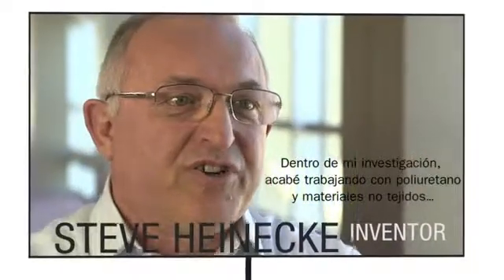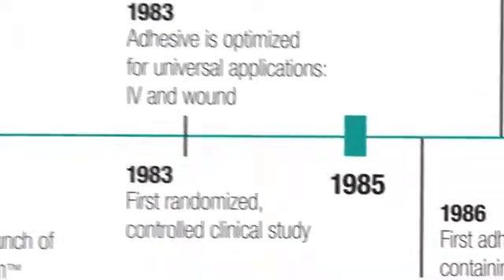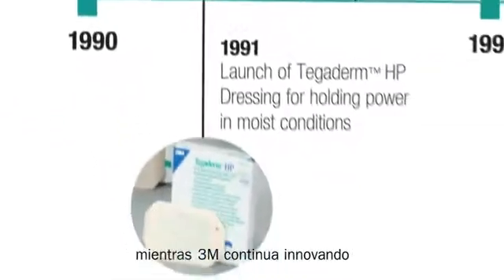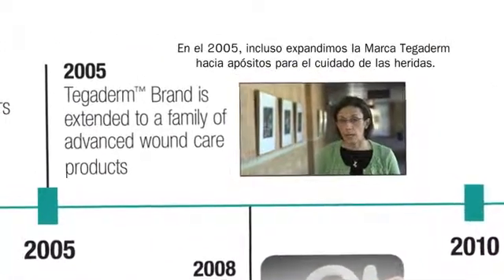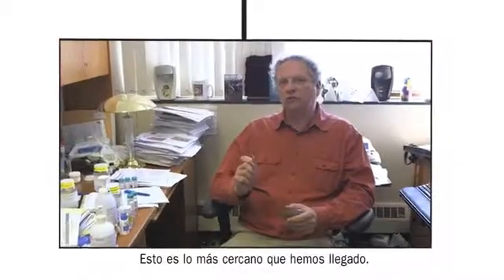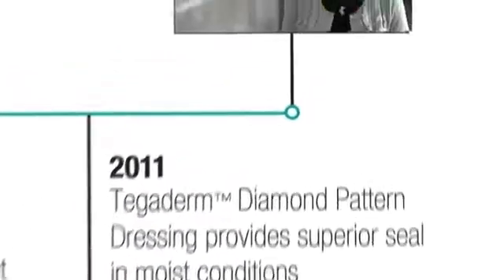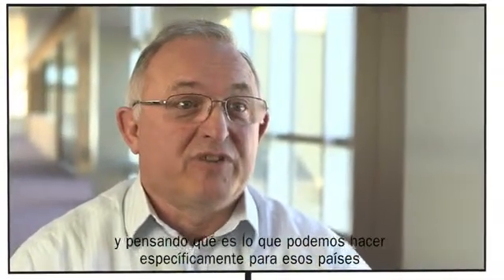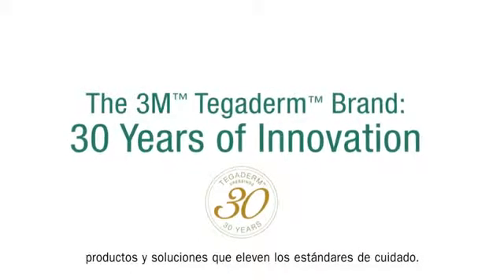3M™ Tegaderm™. Finas películas transparentes diseñadas para proteger la piel y las heridas.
Finas películas transparentes diseñadas para proteger la piel y las heridas. El marco de aplicación permite personalización de formas y tamaños para ajustarse a cada necesidad.